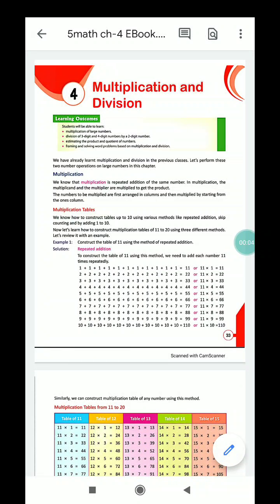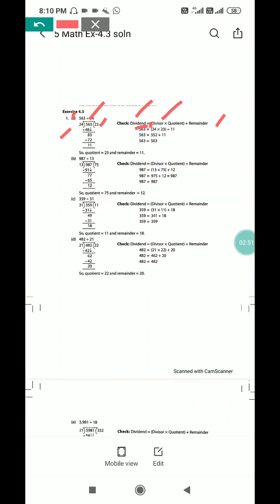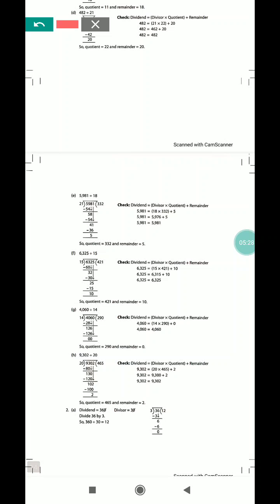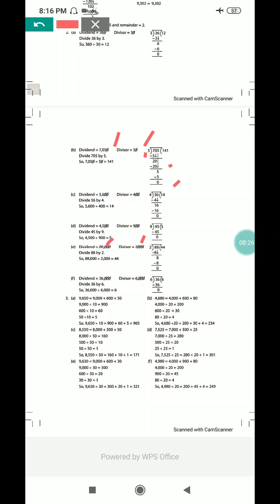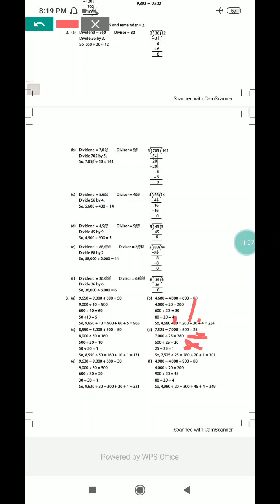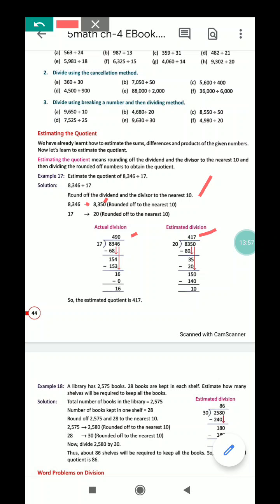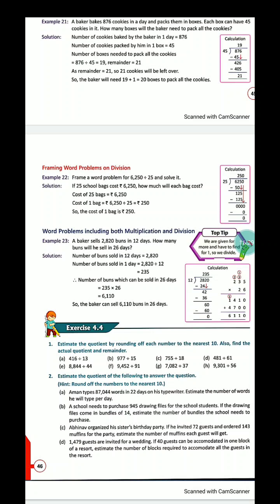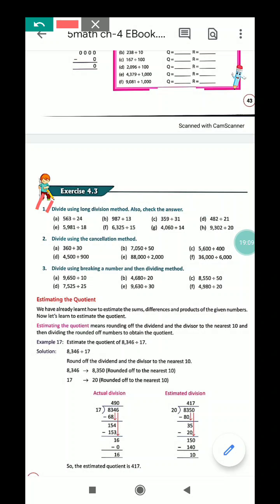Ch-4 Multiplication and Division